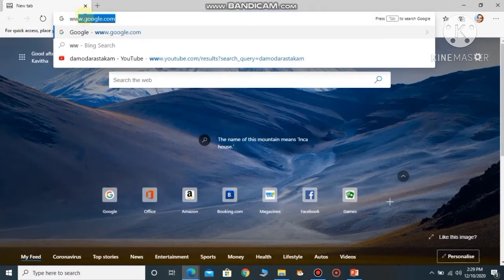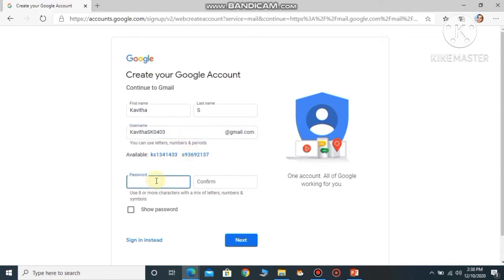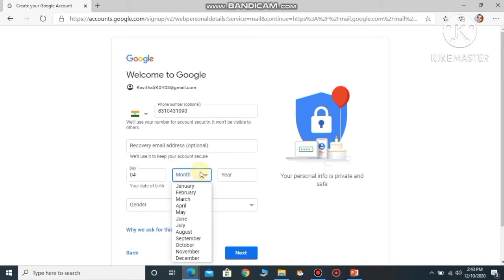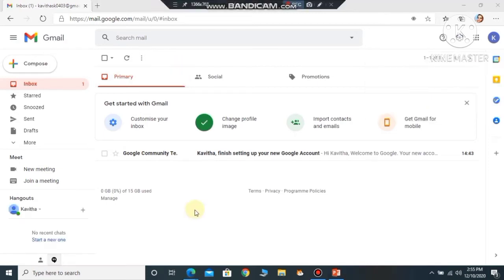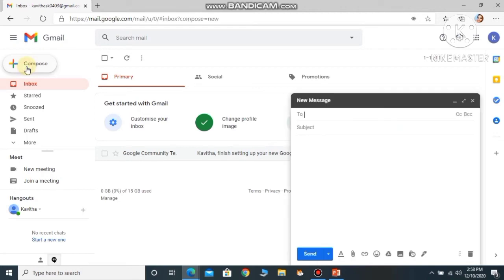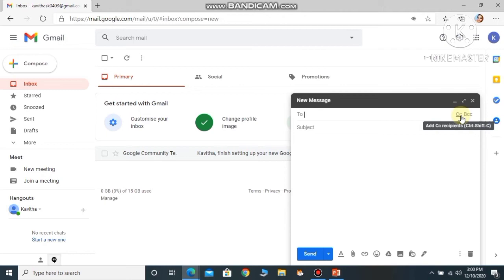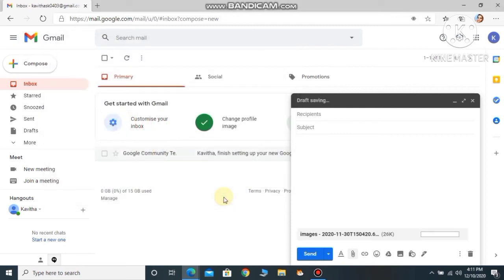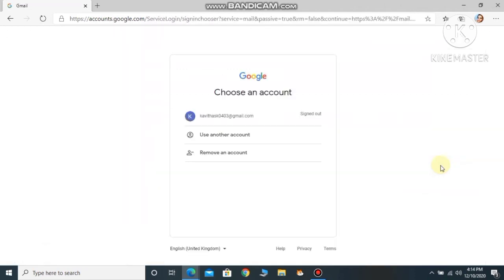BGSWS- Class 6th, Computer Science, Chapter no. 5 Internet - Online Surfing (Part 4)